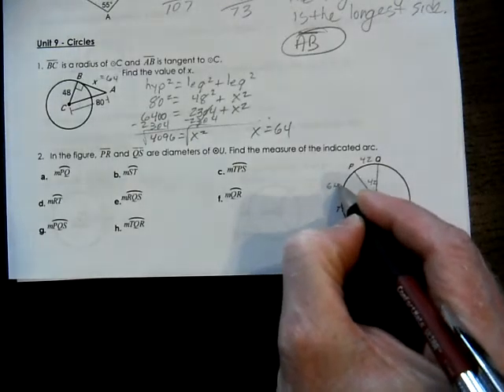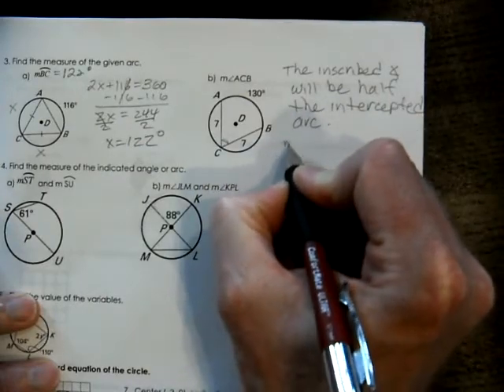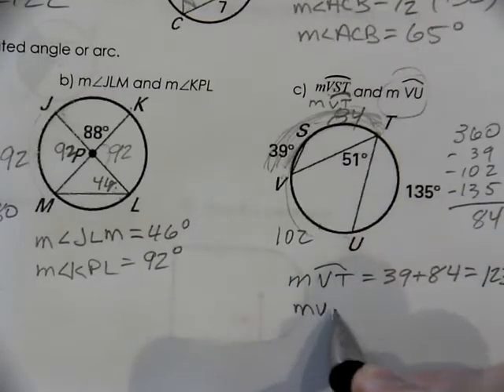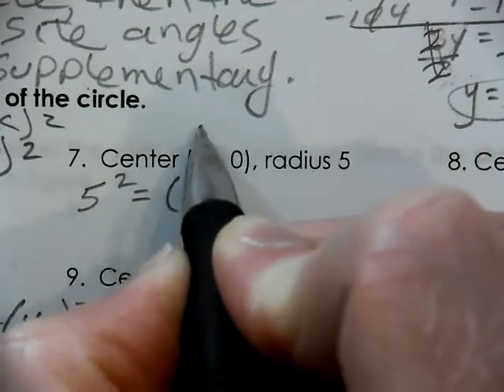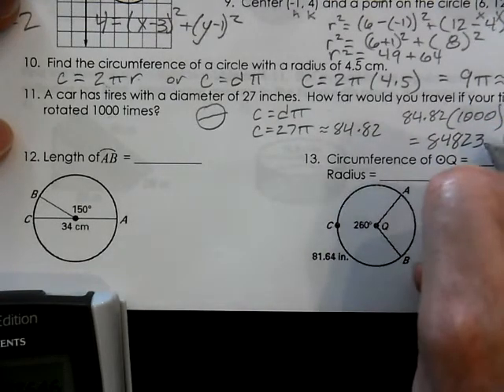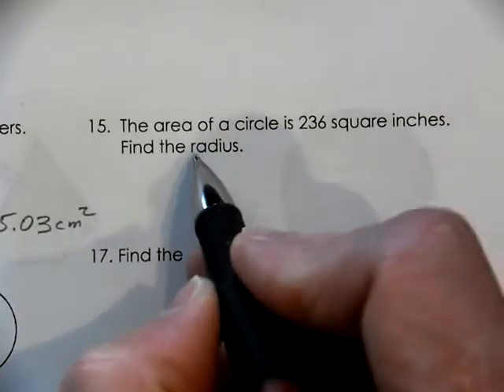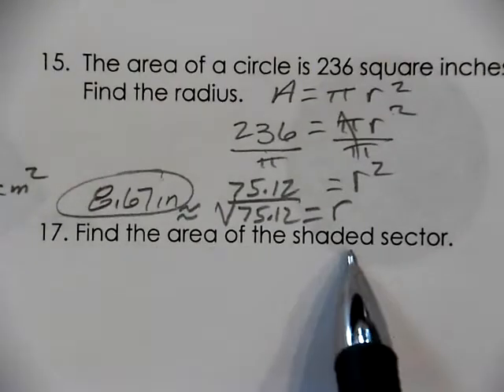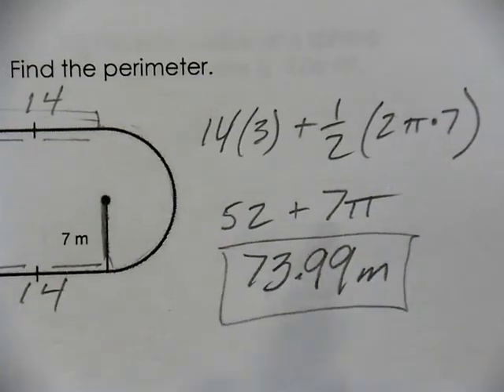Geometry S2 Exam Review Unit 9 circles